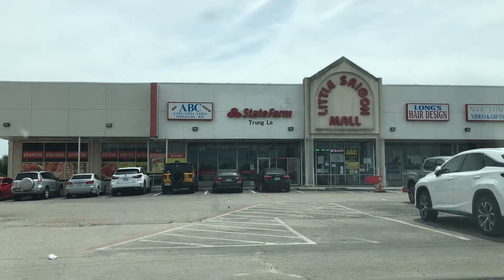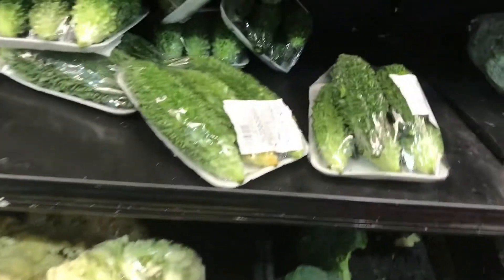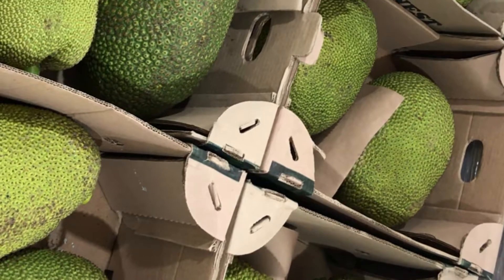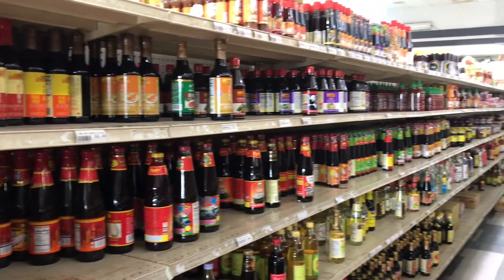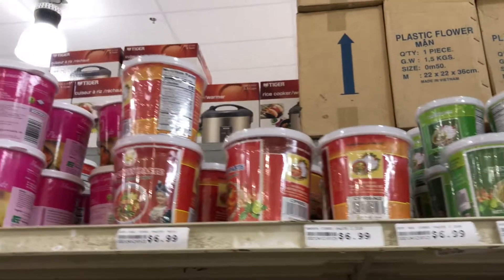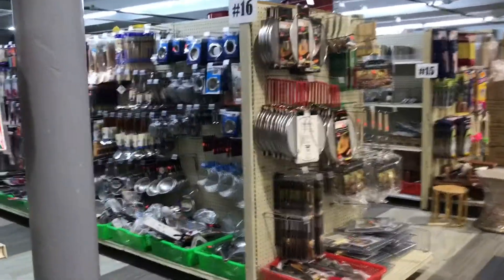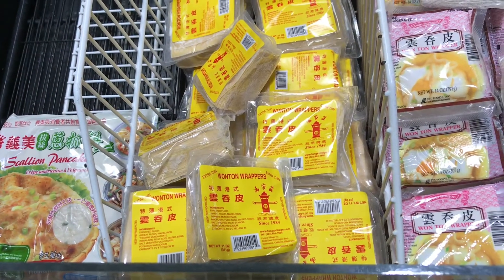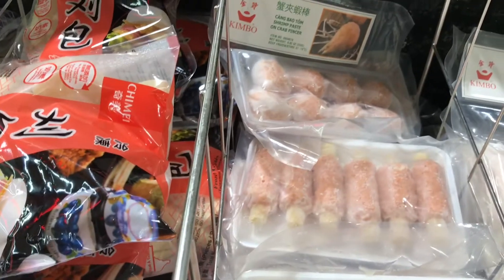Fort Worth Asian Food Store Nguyen Loi Market Foodie Local Tourist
Life is about exploration, and it's a shame if you don't start in your own backyard.
Nguyen is pronounced like 'wen'.
They do have very competitive prices, and I see the most locally produced items in this store out of all the stores I shop at. People bring their cultures to America, and most often this means better serving their closest community and neighbors, which enriches the place where they live. When money is kept in a local area, it has been found thru Carnegie Melon University that this money triples in value. May legal immigration continue so that we may all continue to enjoy what each offers and to add value to our communities.

Locals app: bigintheusa
Gab.com @SassyBiggons